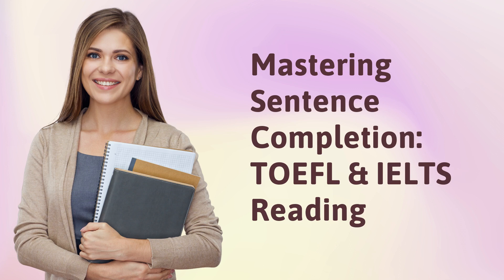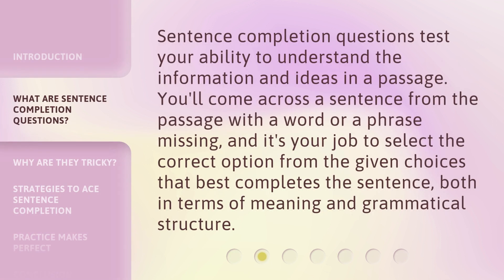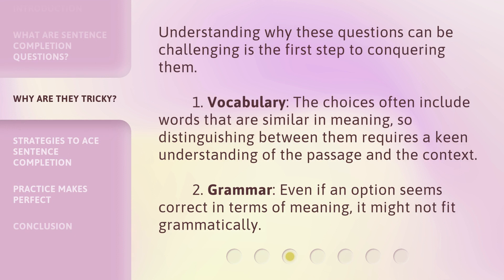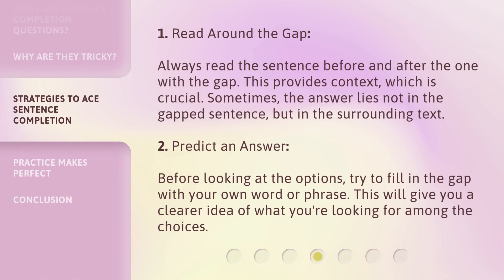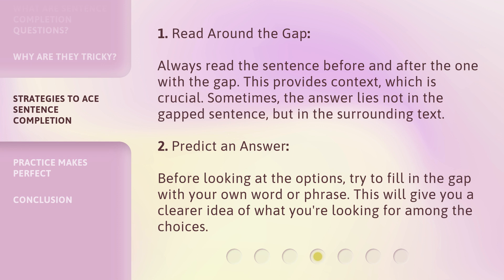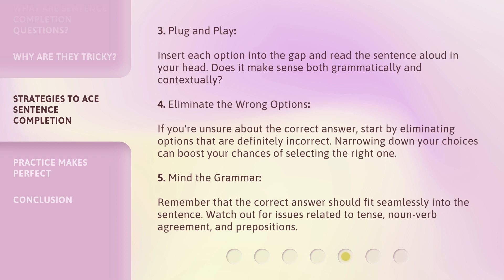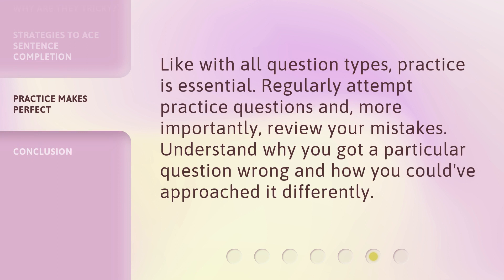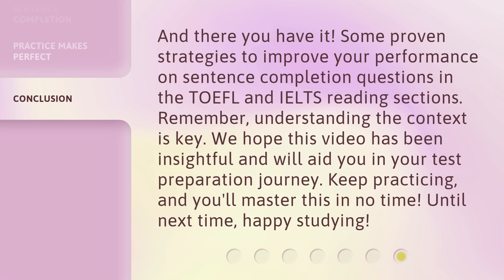Mastering Sentence Completion: TOEFL & IELTS Reading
Mastering Sentence Completion: TOEFL & IELTS Reading • Learn effective strategies to confidently tackle sentence completion questions in TOEFL and IELTS reading exams. Understand the challenges and discover strategies like reading around the gap, predicting an answer, and plug and play technique.

00:00 • Introduction - Mastering Sentence Completion: TOEFL & IELTS Reading
00:32 • What Are Sentence Completion Questions?
00:56 • Why Are They Tricky?
01:25 • Strategies to Ace Sentence Completion
02:39 • Practice Makes Perfect